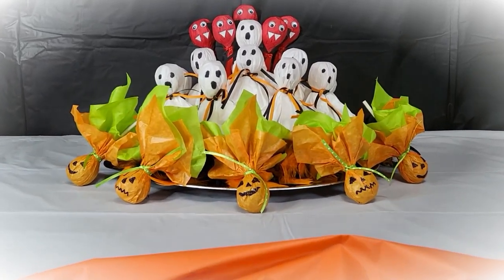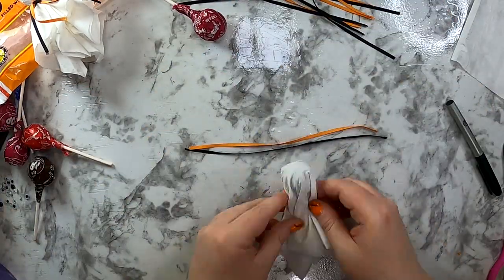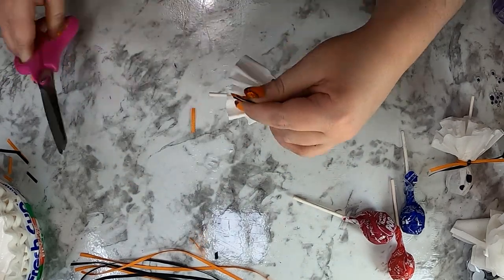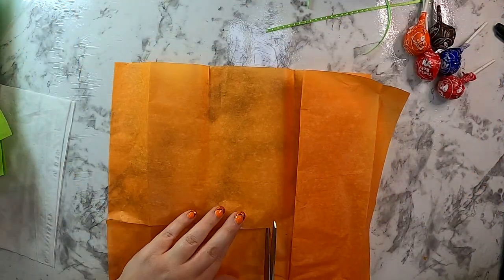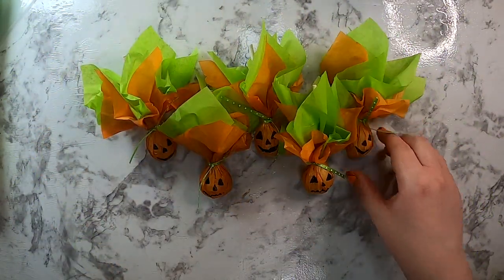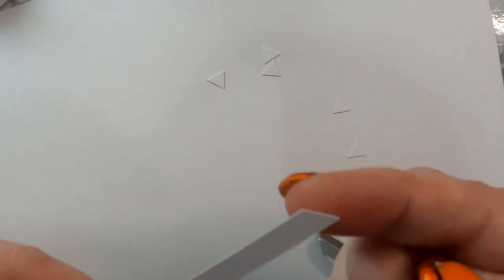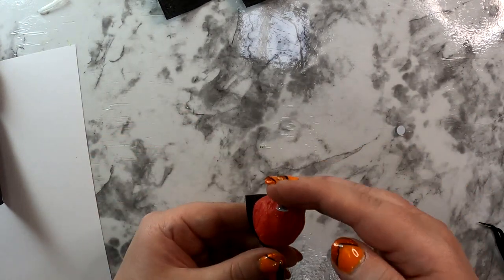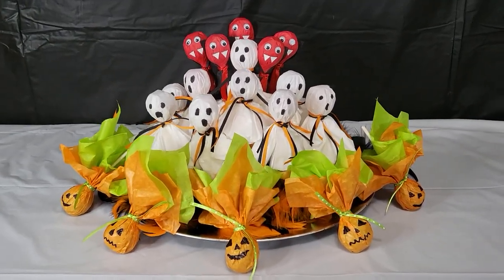Easy Halloween Treats For Kids Yummy Yummy Halloween Party Treats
@diyinsteadofbuy  teaches you how to:
Make school friendly Halloween Treats to pass out!  Quick and Easy Suckers.  Pumpkins, and Vampires, and Ghosts….. OH MY!  These Lollipops will make you the talk of the season.  Inspire someone you know by SHARING!  Find more creative ideas on my channel.  Thank you so much for helping my new channel grow.

Ribbon Orange & Black (I found it at Walmart in 6yd Spools…but not on their website)

Glue Gun

Glue Sticks

Googly Eyes

Scissors

Tweezers

Tape

Sharpie

White Cardstock